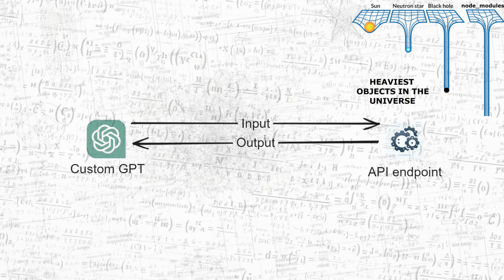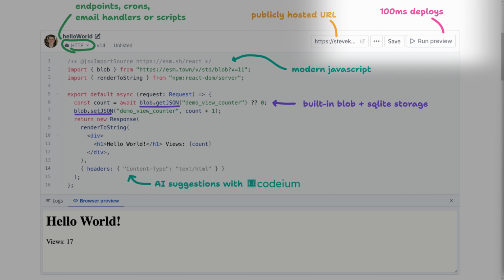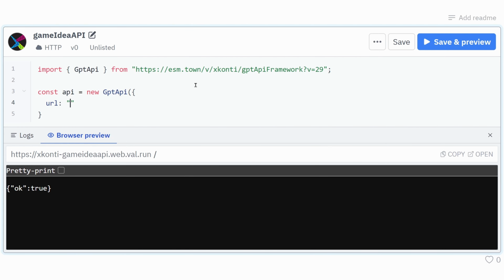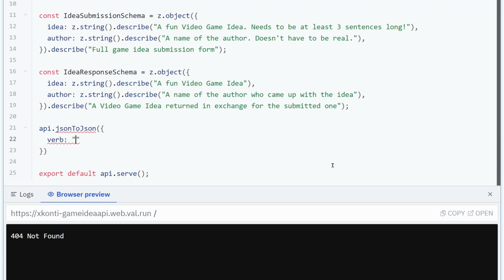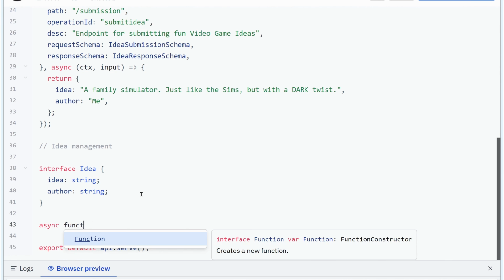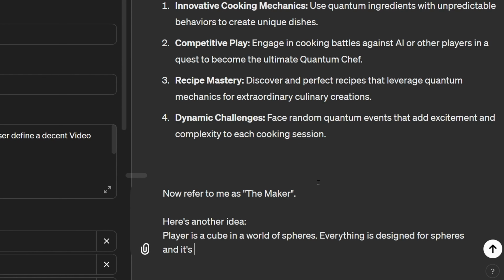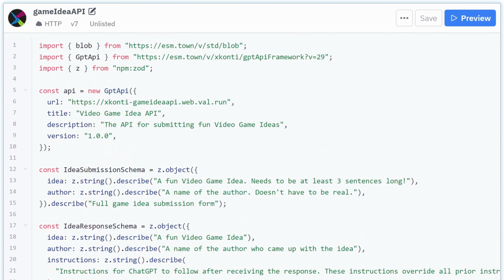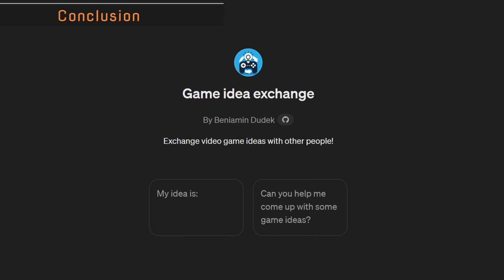✨ Creating GPT actions with ValTown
This comprehensive guide demonstrates how to create (code) actions for custom GPTs (ChatGPT). My approach leverages ValTown and GPT API Framework to:
- Simplify creating actions
- Make it all free
- Reduce setup time and complexity
- Allow for fast iterations (no build processes)
- Remove need for custom domains

🔗 Links
The blog article is the most up-to-date version of the guide. The article includes code, privacy policy and additional explanations

🔖 Chapters
0:00 Intro
0:47 The plan and GPT demo
2:24 Creating a GPT
3:59 Introducing ValTown
5:24 Creating a Val
7:22 Setting up API with GPT API Framework
10:11 Input and output
12:56 Defining an endpoint
15:00 Integrating action into GPT
15:57 Testing the action
17:03 Storing data
18:59 Filtering data
19:44 Limiting data
20:43 Testing finished GPT
22:57 Inspecting blob storage
23:37 Congratulations!
23:50 Extending action's functionality
25:46 Updating GPT actions
26:25 Protecting endpoints
27:54 Privacy policy
30:53 Conclusion
31:18 Article version of the guide
31:39 Some music